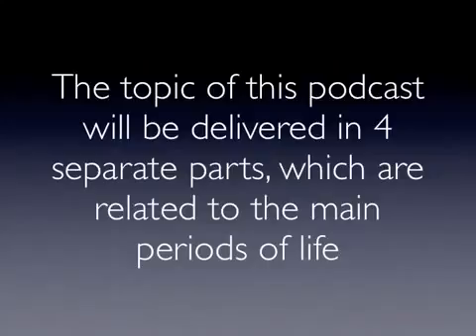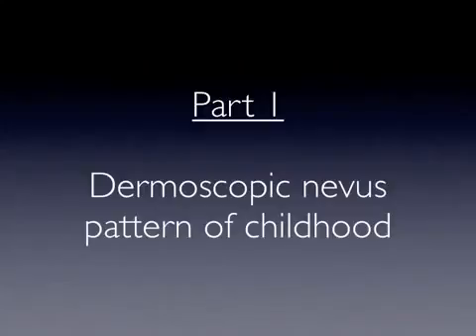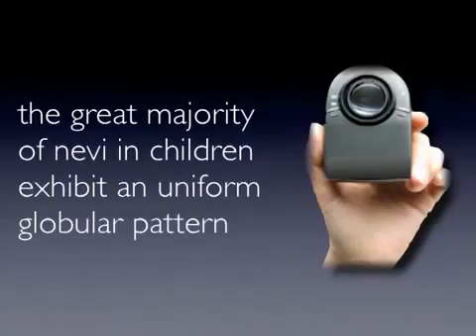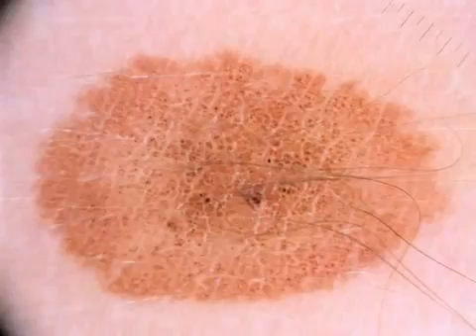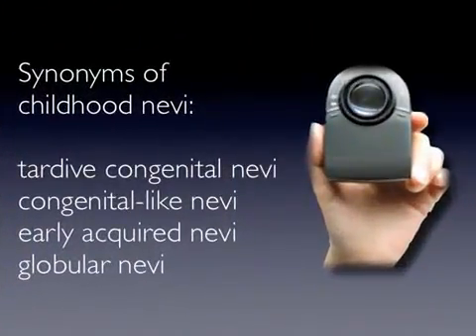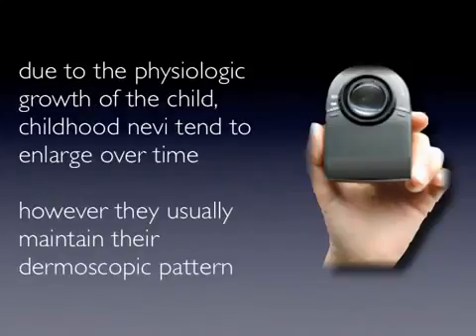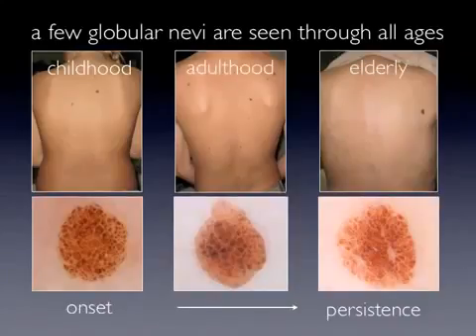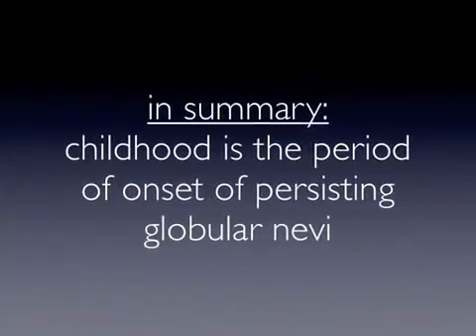Nevus pattern in childhood by Dr. Iris Zalaudek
This video adresses the correlation of dermoscopy with histology.
This podcast dermoscopy program is provided by board members of the International Dermoscopy Society.
Train yourself at any time and improve your ability to recognize early skin cancer.